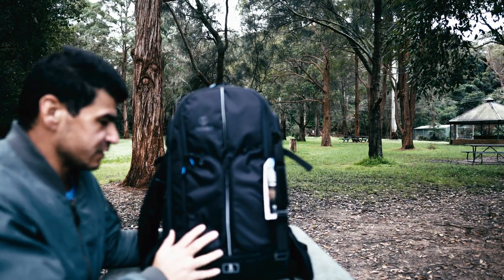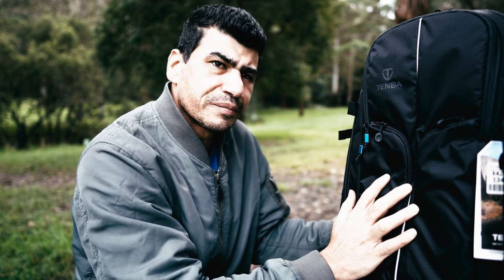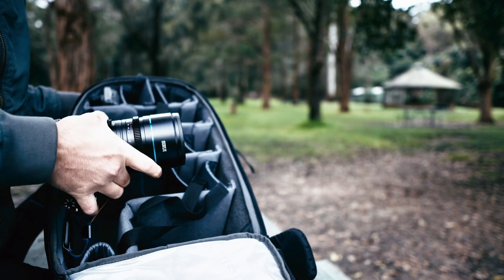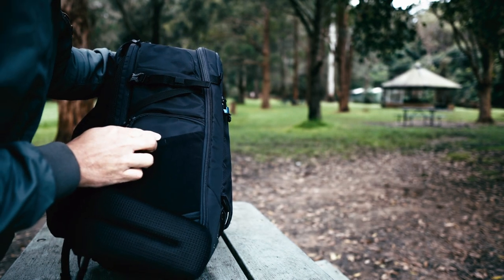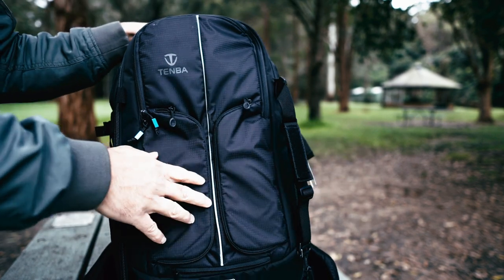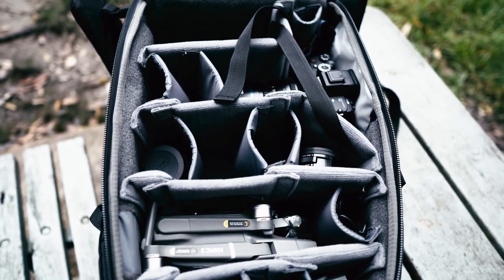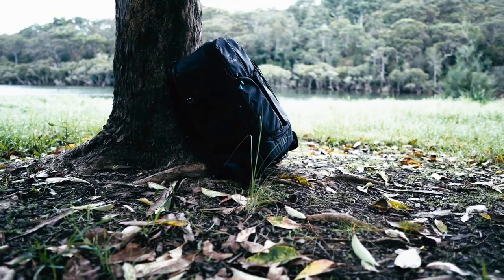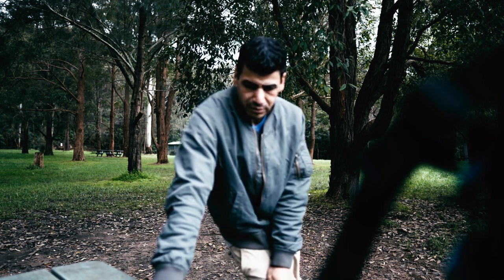The best bag for film makers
a short review for a film maker gears bag that carry all the necessary gears for making videos ,